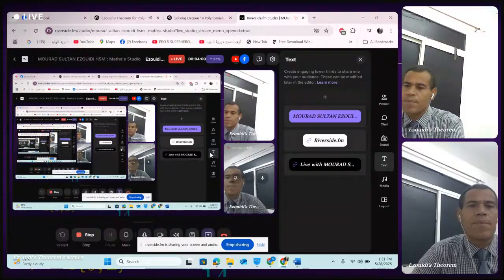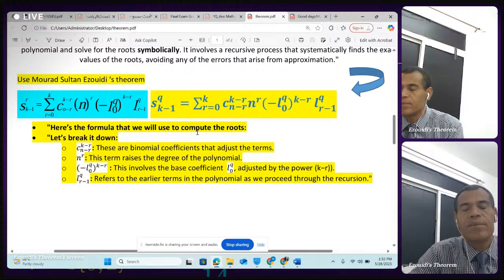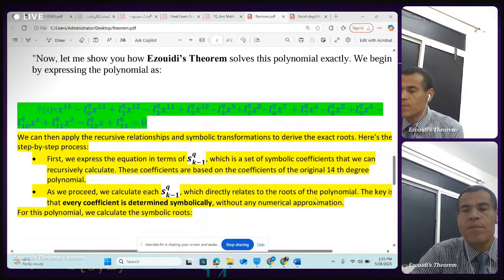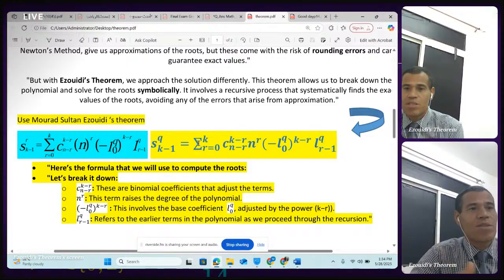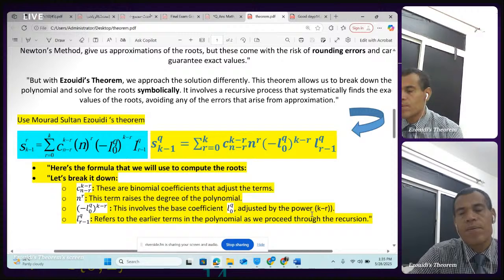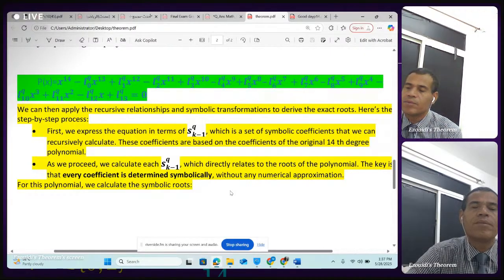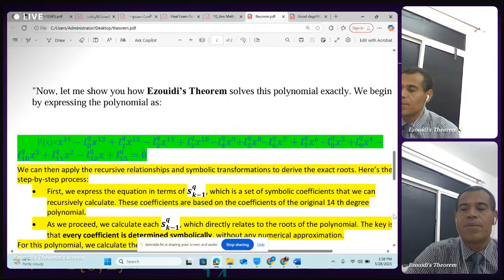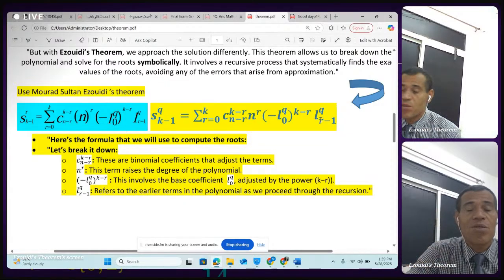Use Ezouidi 's theorem to solve the n th degree polynomial equations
the exact symbolic solution of a n th-degree polynomial equation,